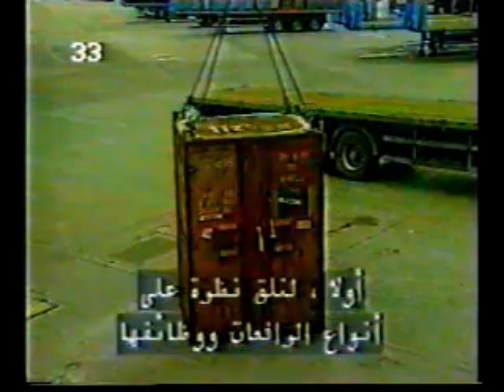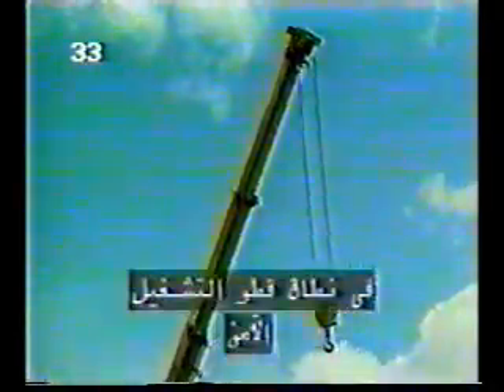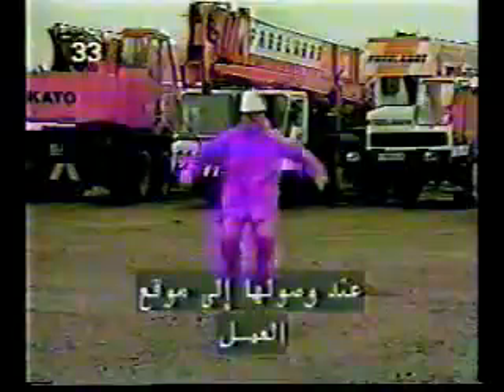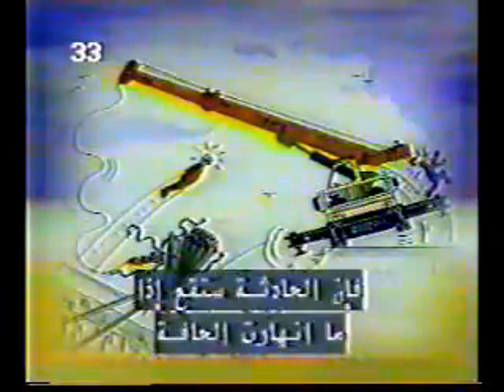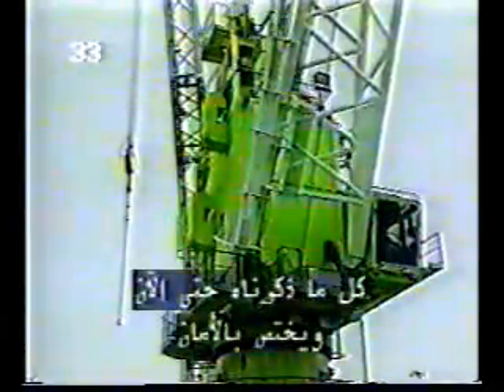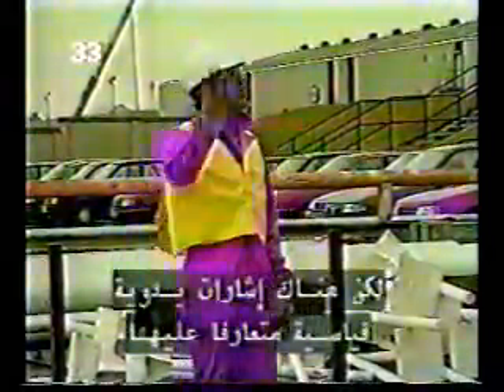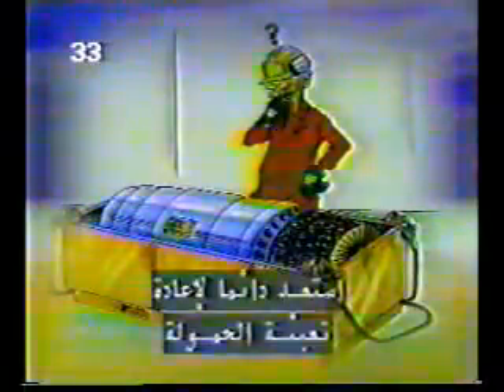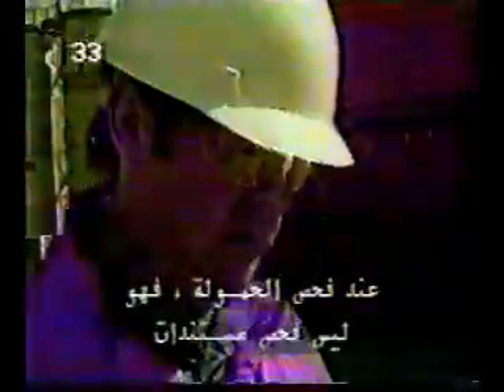الأوناش و تداول الحمولات